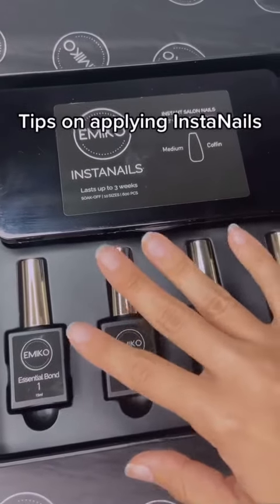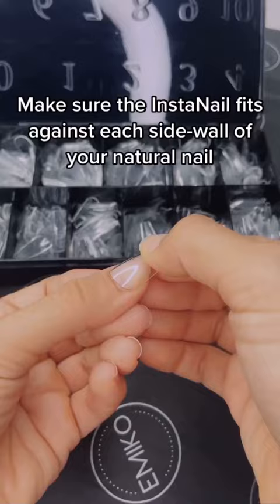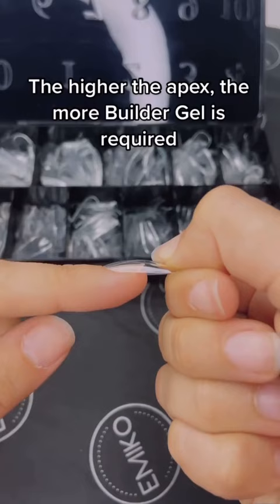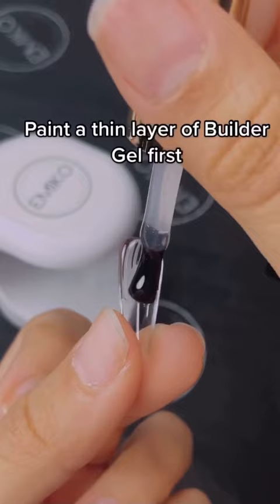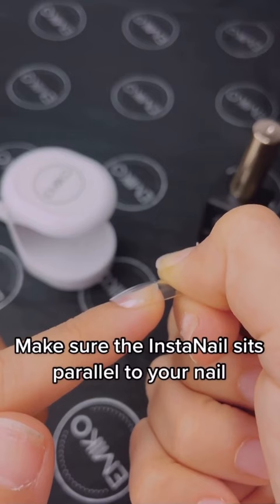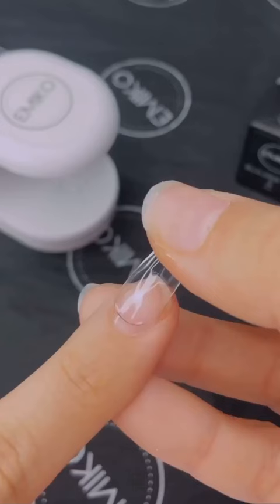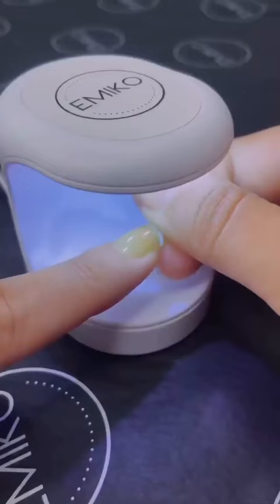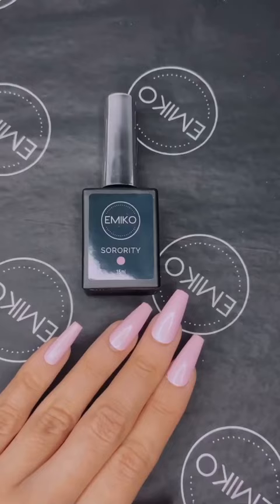EMIKO InstaNails Tips & Tricks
Shop the all-inclusive InstaNails Kit at emikobeauty.com.au